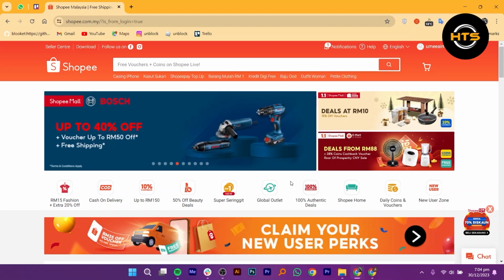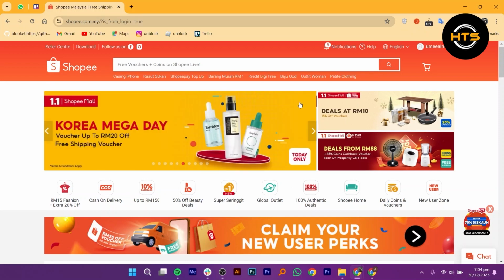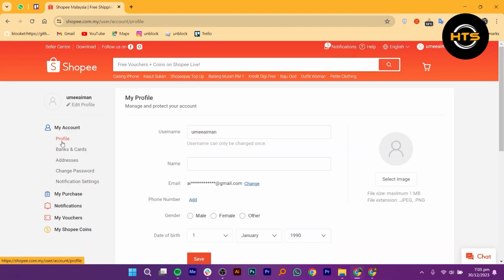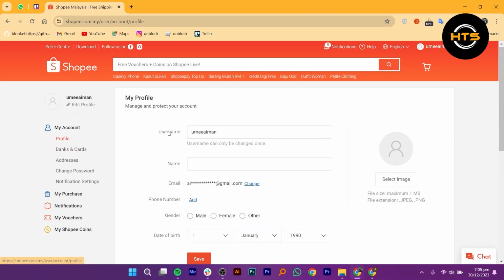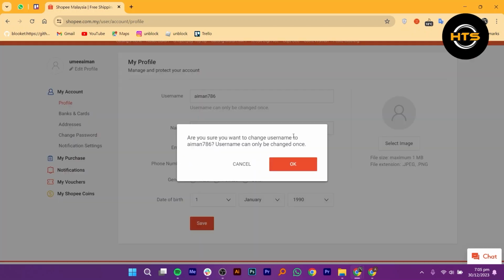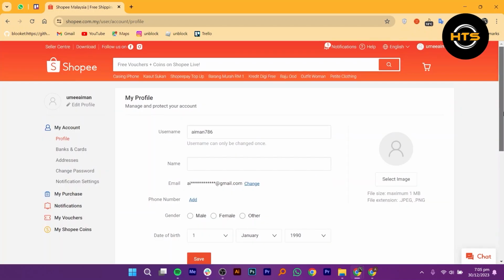How To Change Username In Shopee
Hi everyone! Welcome to this how to change name in Shopee account video tutorial.

If you want to learn how to change the username in shopee, how to update Shopee account and how to change my Shopee username, this video is for you.

In this video, we will show you how to change Shopee account name, how to edit username on Shopee and how to edit username on shopee.

The steps on how to update Shopee account is easy.

After watching this video, you will find out how to change Shopee username and how to edit Shopee username.